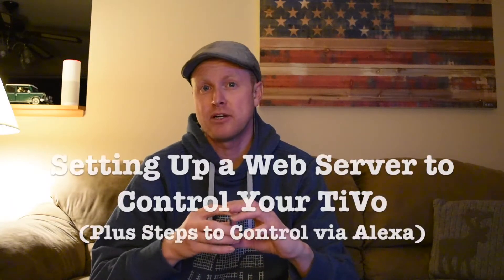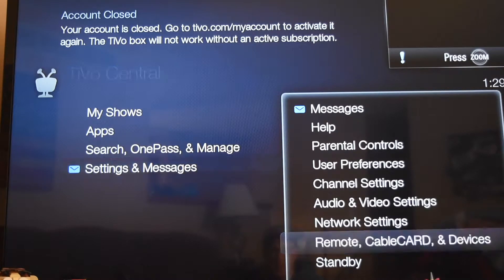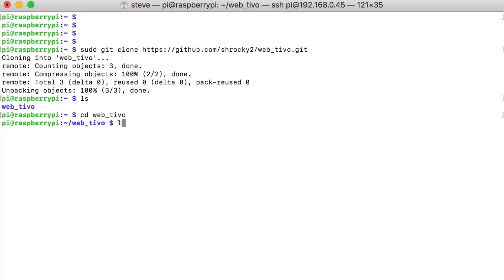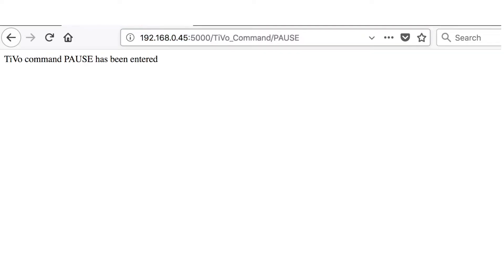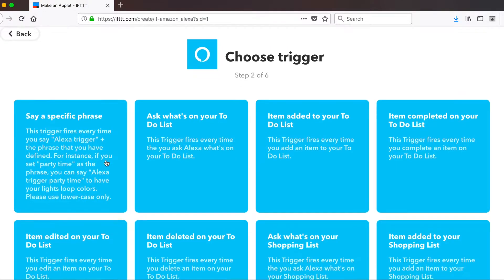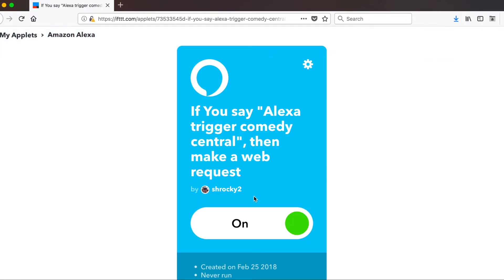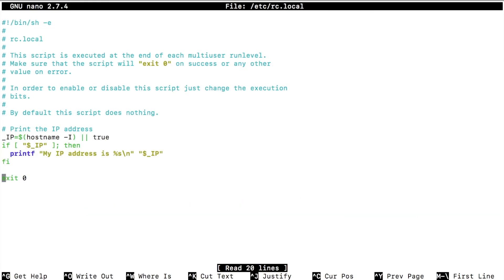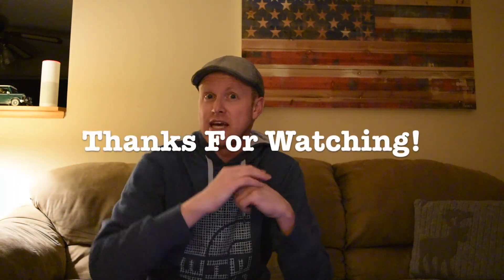Setting up a Web Server to Control Your TiVo using Alexa & IfTTT.com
Setting up a Flask web server to control your TiVo. We'll connect our Amazon Echo (Alexa) to the FREE service If This, Then That, so we can then send a web request to our web service, which in turn controls the TiVo.

--Next install the Flask Web Server:
sudo apt-get install python-flask

--Modify the code to Program your TiVo's IP Address.

--Setup a FREE NoIP.com account so assign your home modem with an easy to remember web address (see video listed above)

--Setup a FREE account on IfTTT.com.
--Create a new Applet and Choose Amazon Alexa.
--Sign into your Amazon account on IfTTT.com so the web service can talk with your Amaza Echo.
--Create a new trigger with a channel you want to program,
--Setup Webhooks to talk to your web server. (If you don't use NoIP.com, you can use the IP Address of your home's modem, use this format MODEM IP):5000/TiVo/(CHANNEL NUMBER)
--Create Applet and Test.